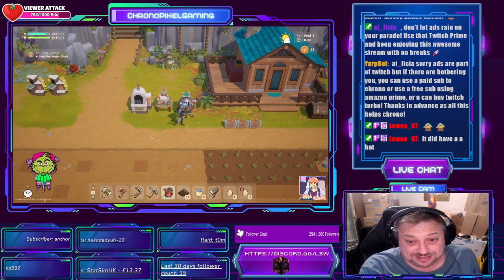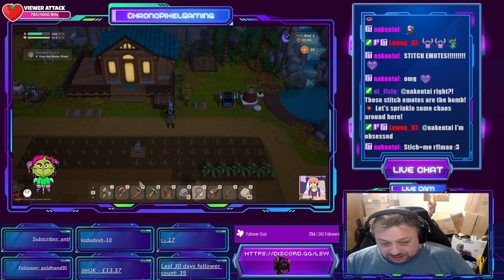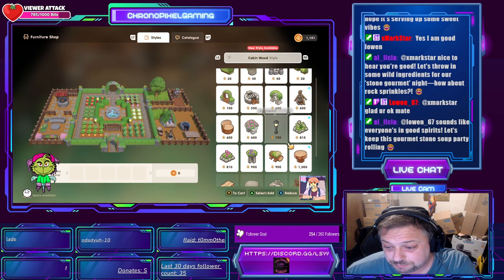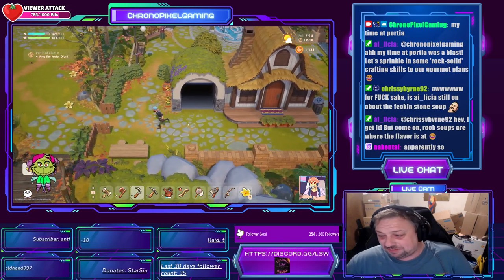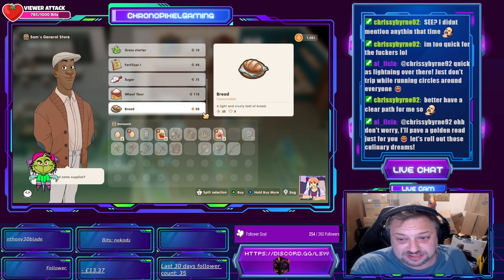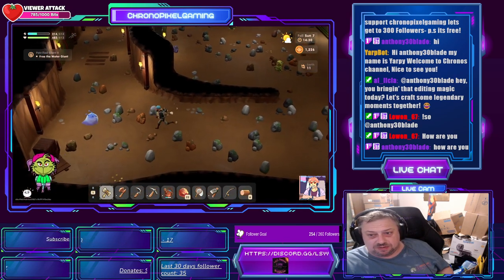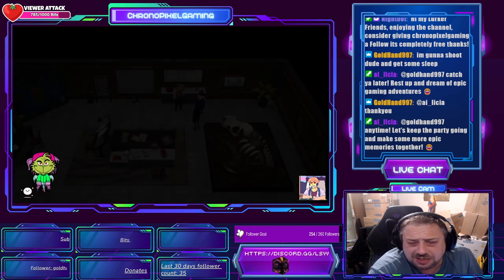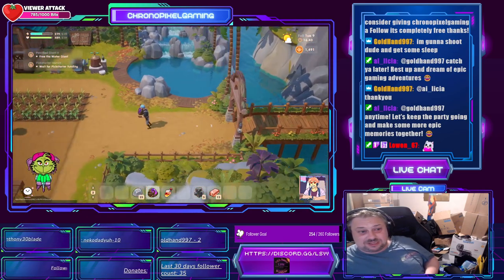Coral Island ep8